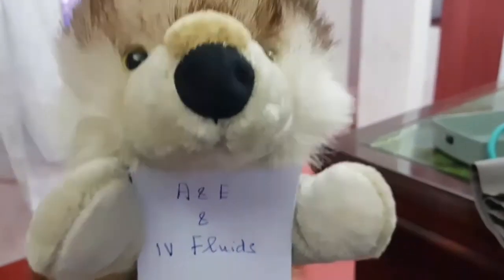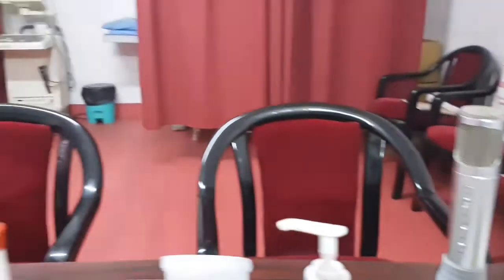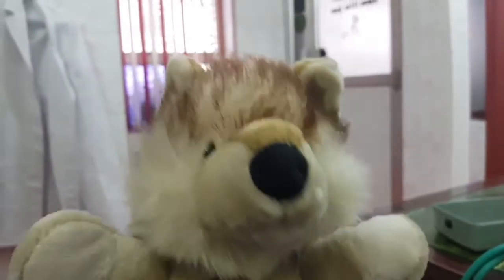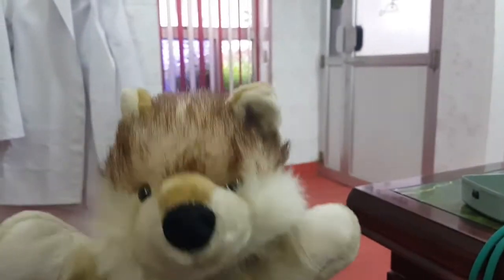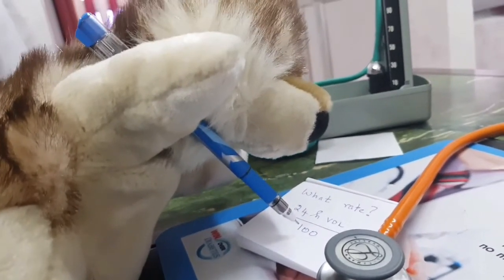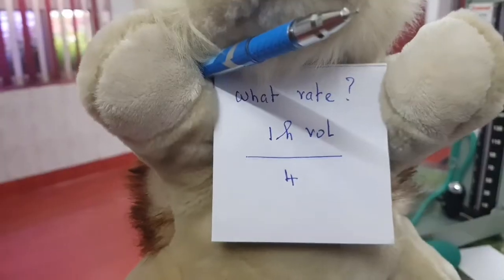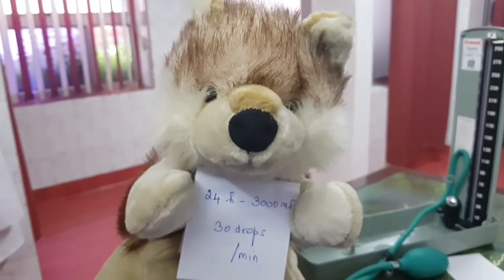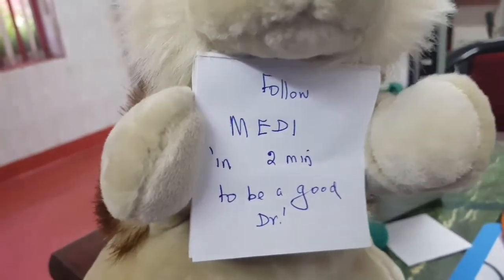Intravenous fluids management made simple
Men trip not on mountains, but tumble on stones. This two minutes to be good Dr video tells you what IV fluid to choose, how much to give and at what rate to give. Learn this and save lives.